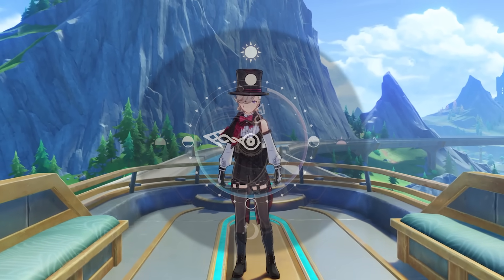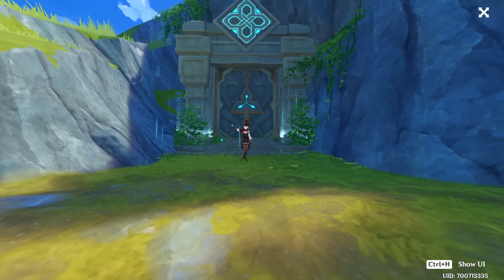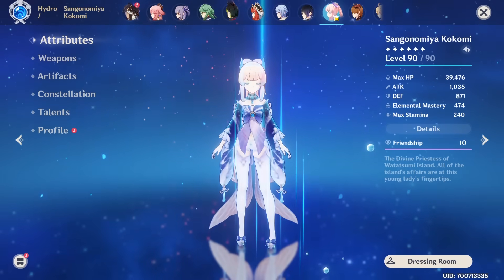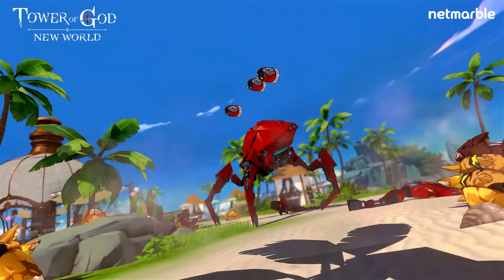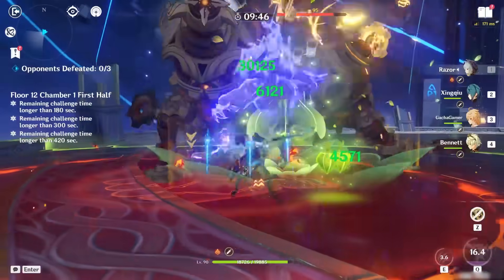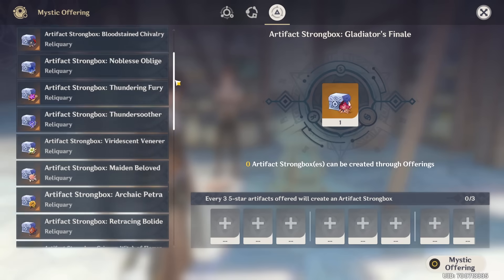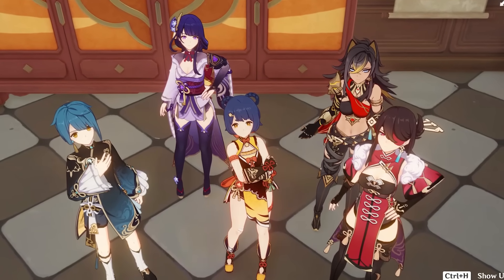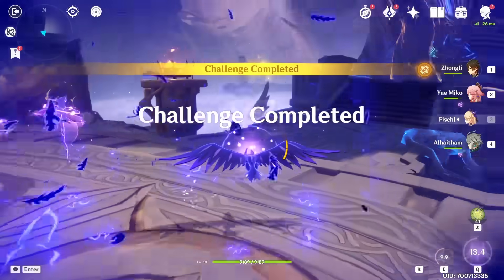Don't Get FOOLED By These Resource Traps In Genshin 4.0!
✅ Check out the EPIC FREE Mobile Game, Tower of God: New World HERE!

With Genshin Impact 4.0 update, I think we got some of the best options to go for when it's time to decide where to spend resin.
In this video, I will talk about the new Hunter and Golden Troupe set as well as explain to you, why farming this one particular domain and then feeding the artifacts afterwards can help you farm for nearly half the characters in the game!